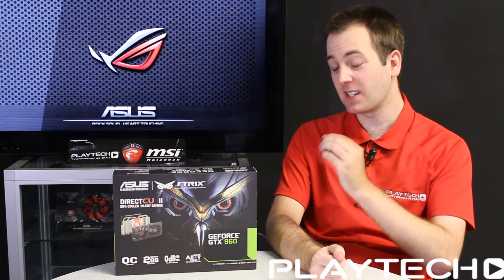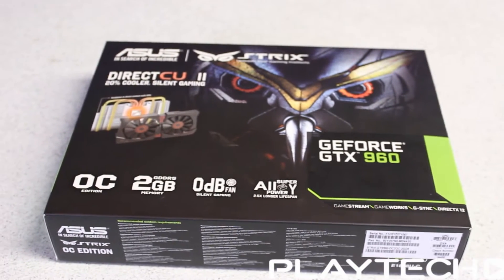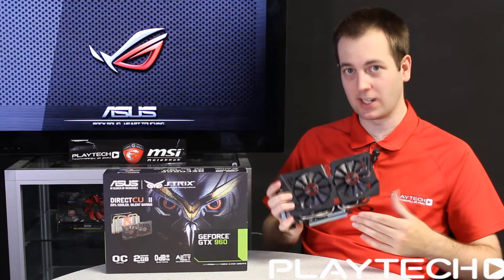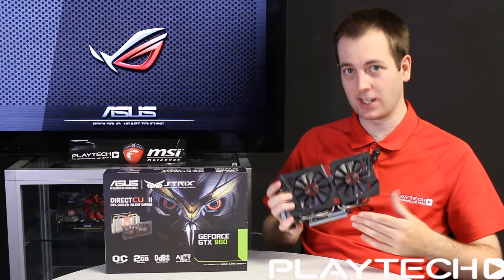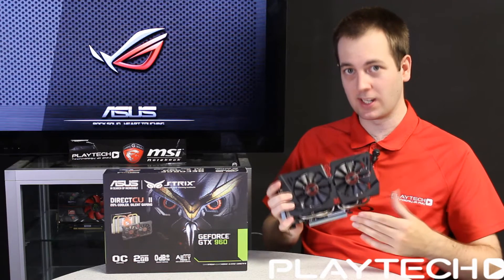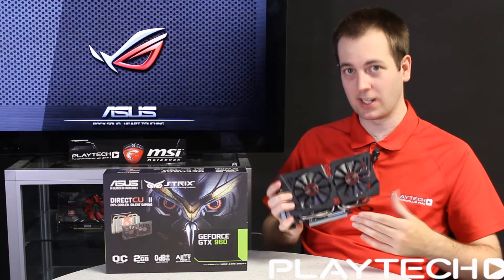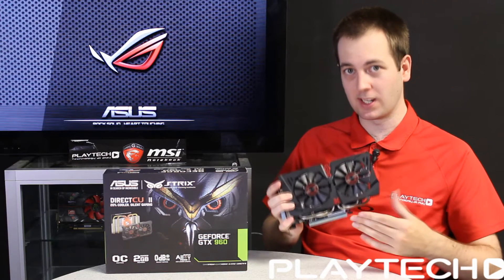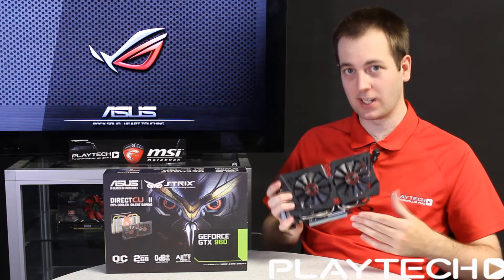Asus Strix GTX960 Review + GTX760 Comparison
Kevin checks out the Nvidia Geforce GTX960 and puts it up against the GTX760, lets see how it does!